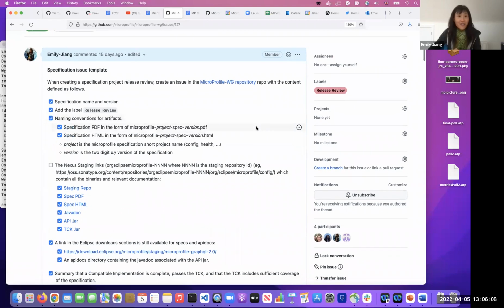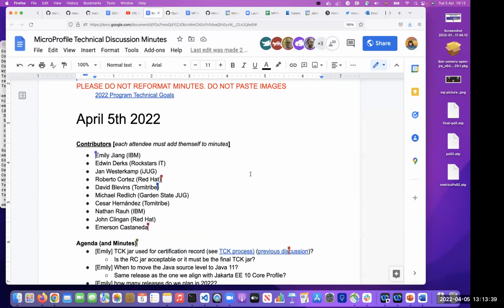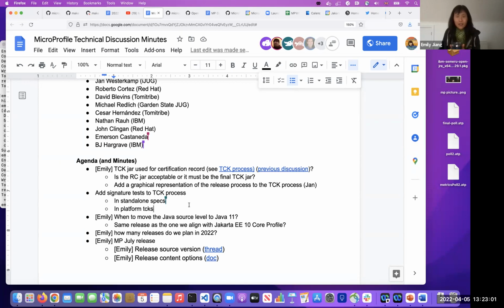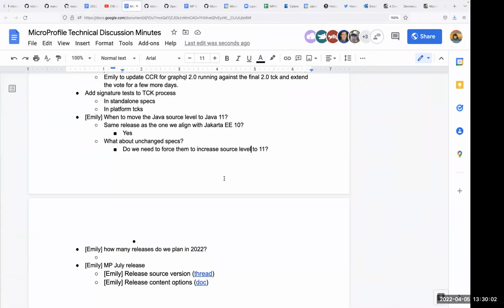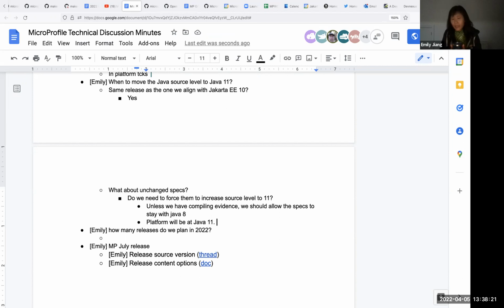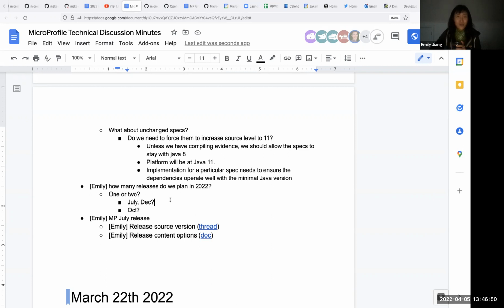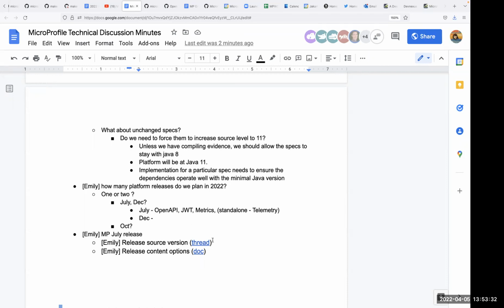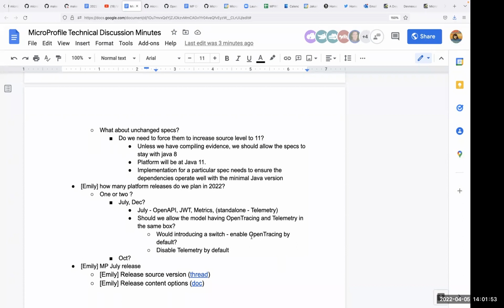MicroProfile Technical Meeting, April 5th 2022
Chat
00:35:34 Jan Westerkamp: Do not hear you...
00:35:44 Jan Westerkamp: Now again
01:02:32 Michael Redlich: There’s also the Micrometer vs. Metrics issue